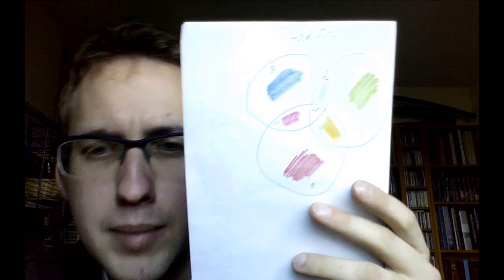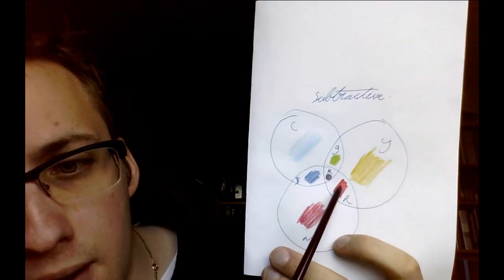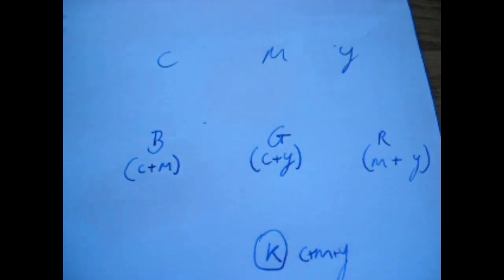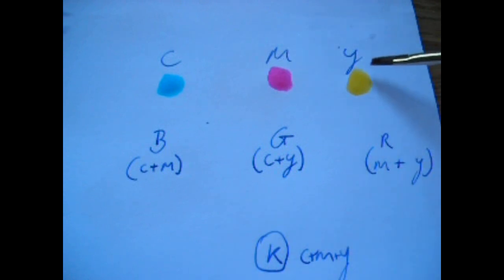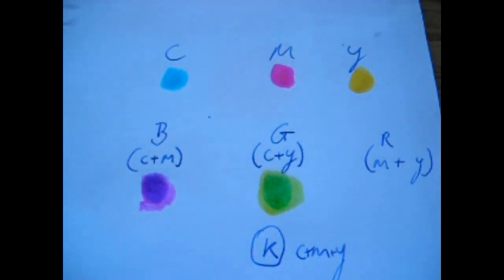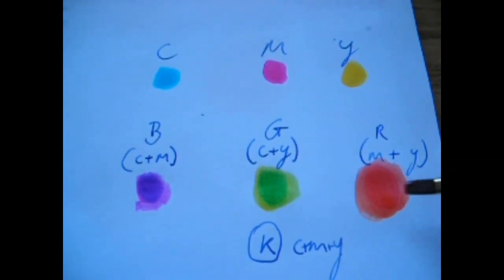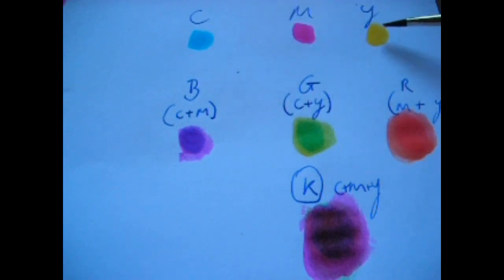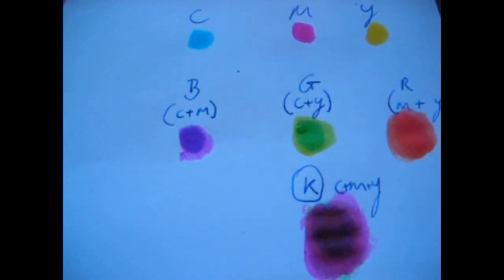Fountain pen ink mixing and color theory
In this video I discuss the practice of mixing fountain pen ink, as well as a little bit of color theory. I didn't feel like discussing light wavelengths etc. in great detail, but this should be enough to give you a little bit of an idea of what a color is and what happens when one mixes inks of different color. I hope this is useful!